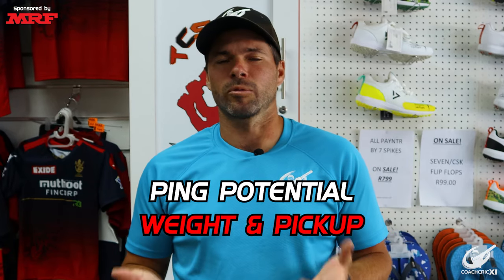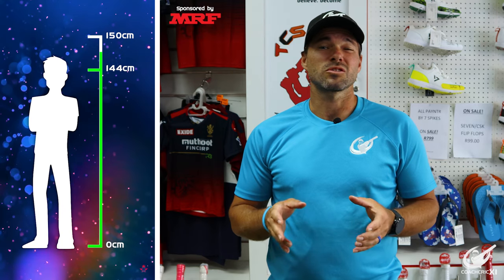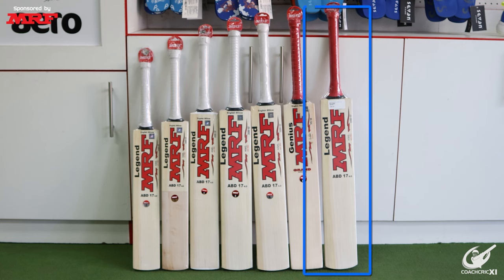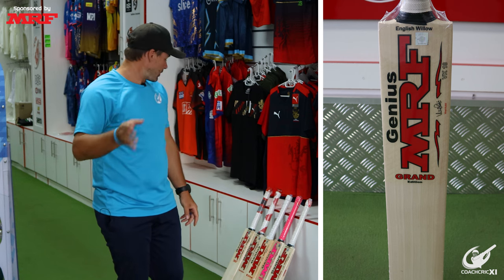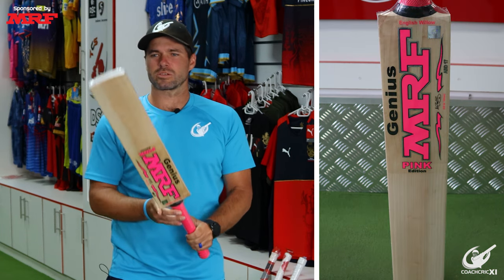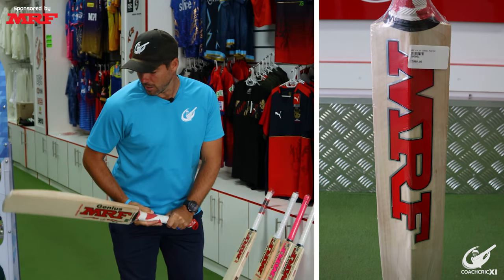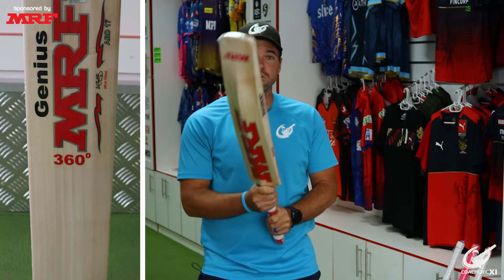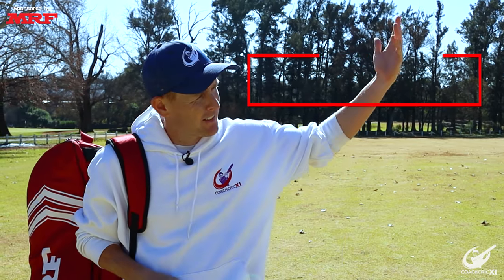Choose the PERFECT CRICKET BAT EVERY TIME | Cricket Bat Buyers Guide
In this video we will take you through the steps required to buy the perfect cricket bat for yourself. By following this cricket bat buyers guide you will learn to choose the perfect cricket bat every time.

►If you would like to support us.

Chapters:
00:00 - How choose the perfect cricket bat
00:09 - Section 1 - Cricket bat price
00:24 - Section 2 - Cricket bat size guide
01:28 - Section 3 - Cricket bat preferences
02:02 - MRF Genius Grand Edition
02:29 - MRF Genius Pink Edition
02:51 - MRF Genius Elite
03:10 - MRF Genius Chase Master
03:25 - MRF Genius 360
03:40 - Section 4 - Cricket bat ping potential
04:00 - Byrons Cricket Bat Choice
04:25 - MRF Cricket Sponsor
04:37 - CoachCricXI Bloopers